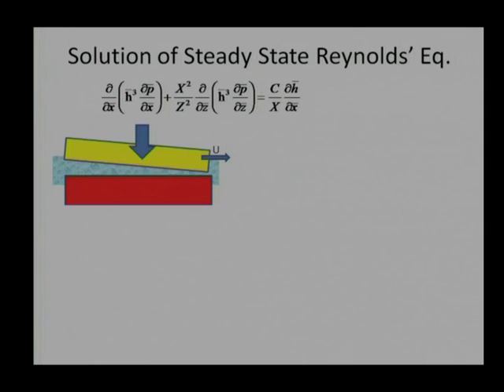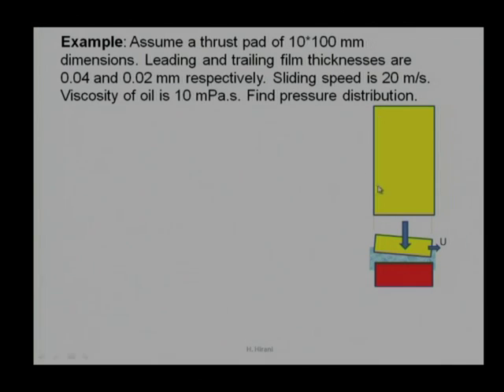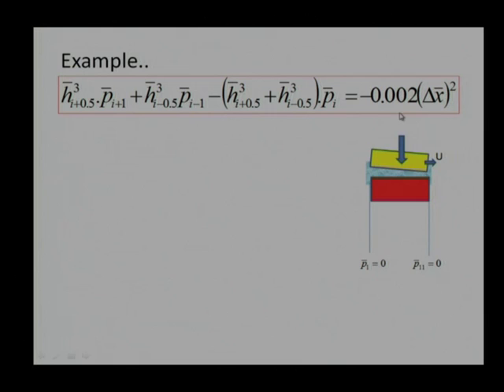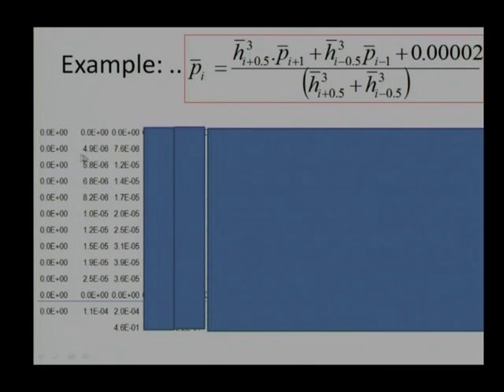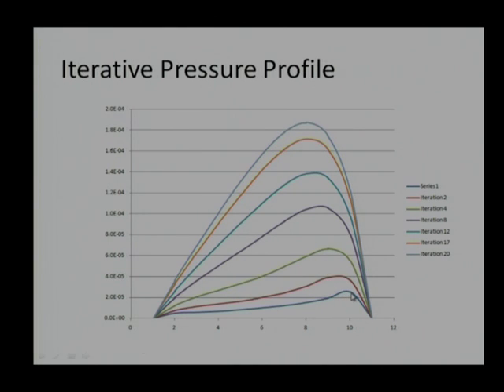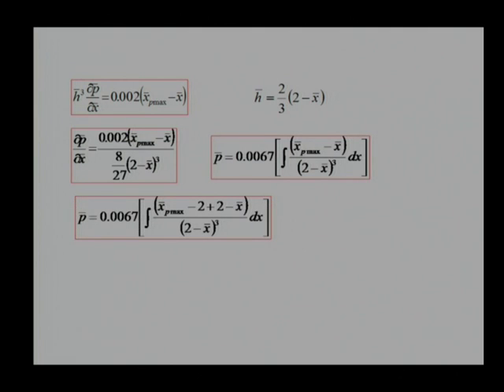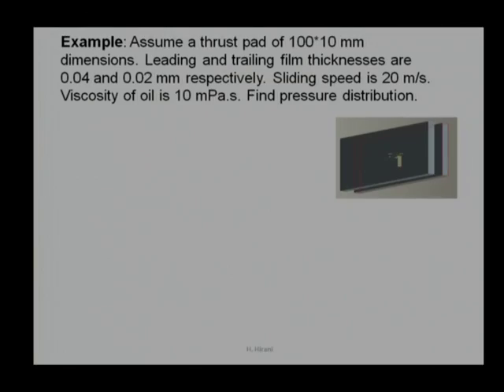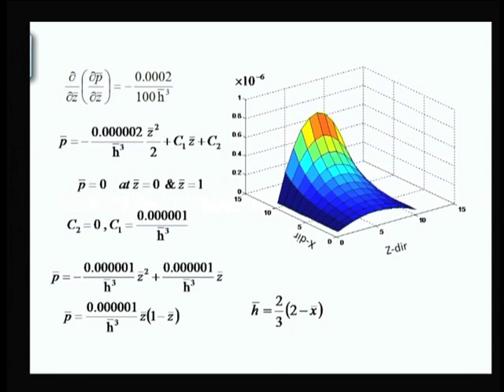Solution of Reynolds Equation